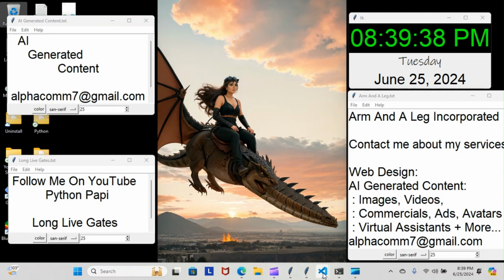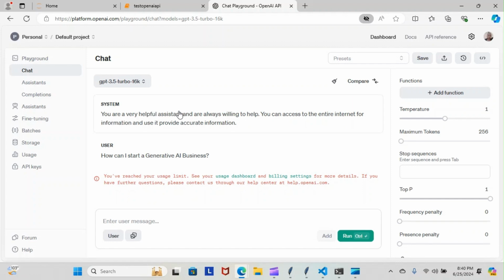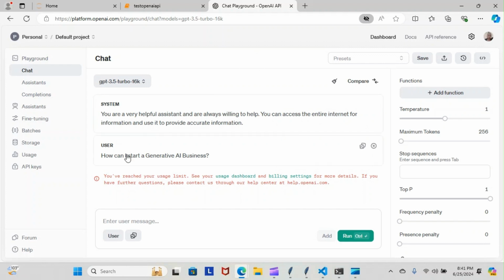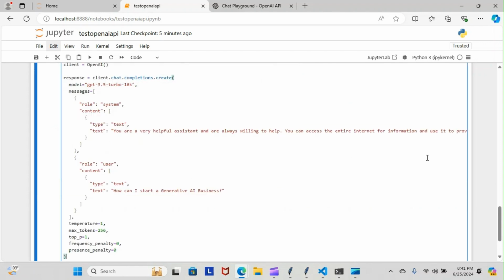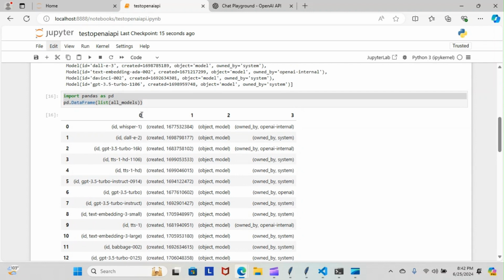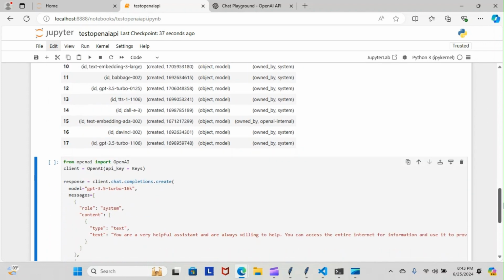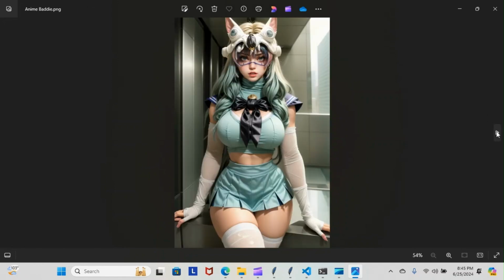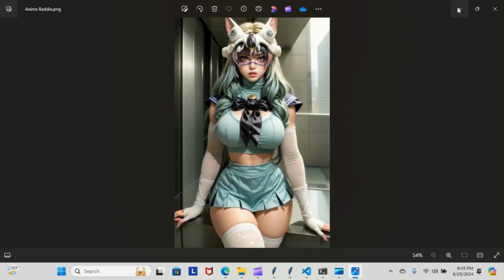Python Papi / Generative AI - Part 17